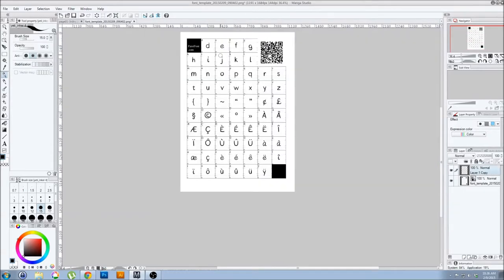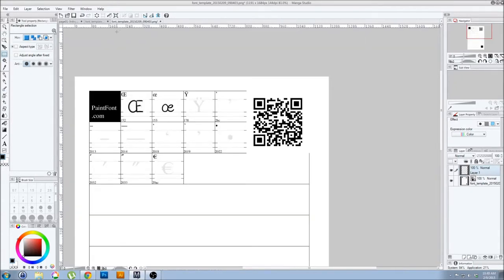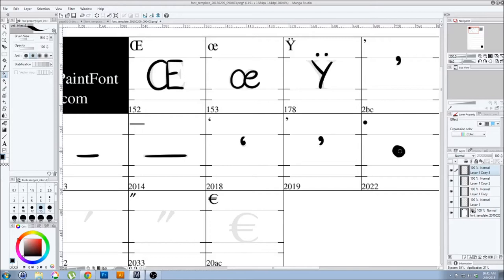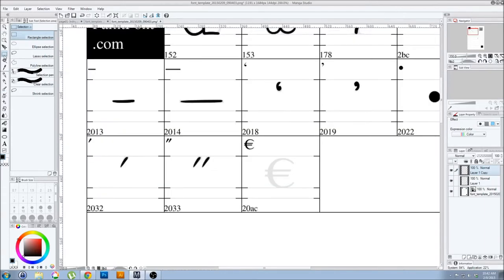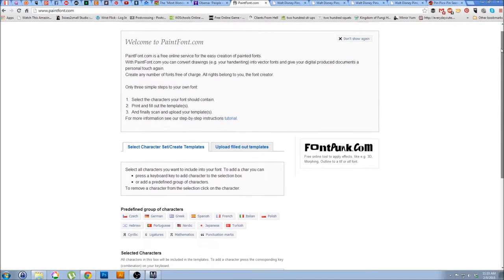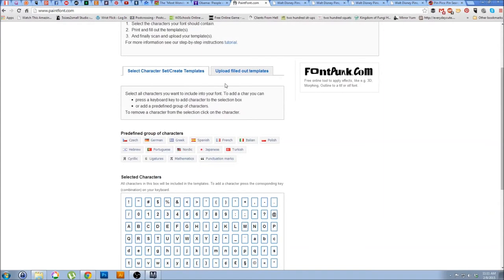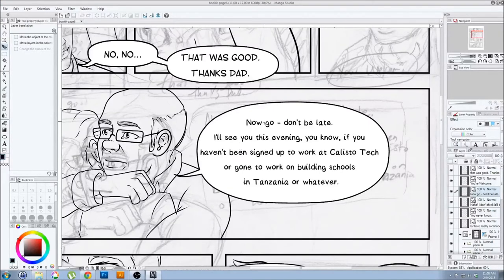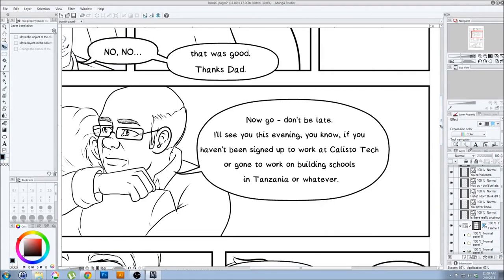Art Explained - Writing Your Own Font (It's Easy, Really!)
If you've not checked it already make your font easily

(This was not a sponsored post I just really like what they do and thought it would make a good video. They have changed their website since this was published too.)

For as little as $1 a month you can get in on so much and putting in requests for these videos and my sketch videos. You can also have chances of winning the art in my weekly sketch videos also available to watch on my channel

Find me on the web at these wonderful sites:

(I've always got original art for sale there and commission slots.)